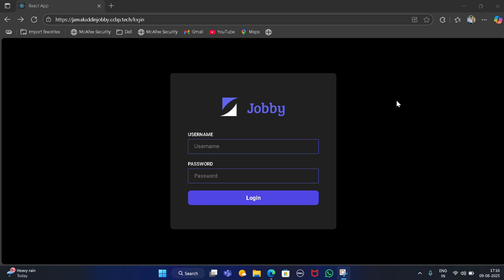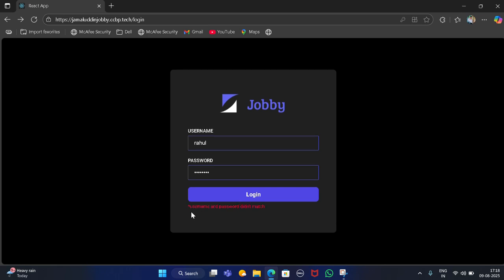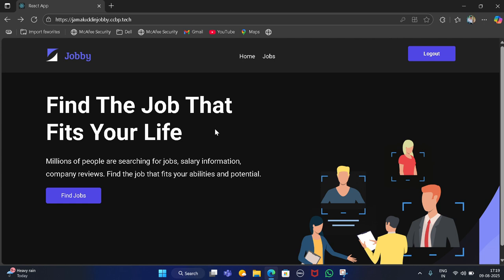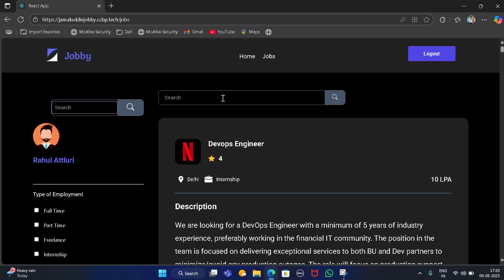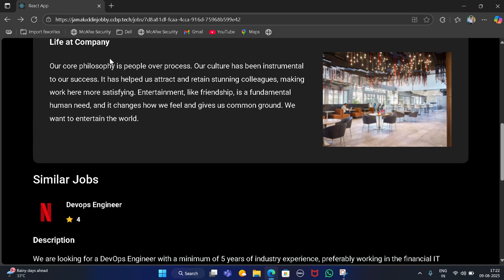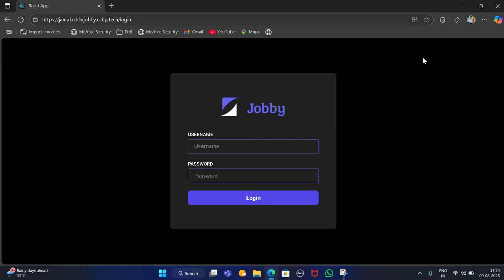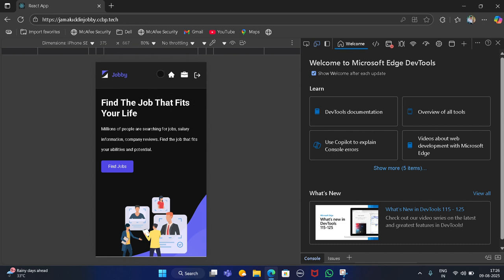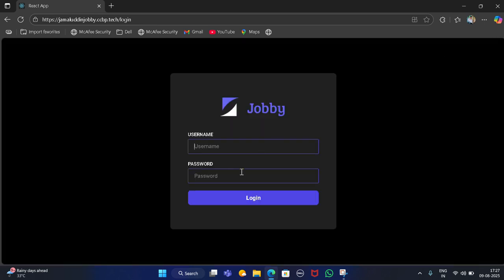React Jobby App | Full Job Search Application with Authentication & Filters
Project Name
Jobby App – A full-featured job search application built with React.

Description
The Jobby App is a complete job search platform built using React.js.
It allows users to log in securely, view job listings, filter jobs by category, view detailed job descriptions, check similar job recommendations, and log out securely.
This app integrates routing, authentication, and dynamic data rendering to create a smooth user experience.

Key Features
JWT Authentication for secure login/logout.
Protected Routes to restrict access to authenticated users only.
Job Search & Filtering by employment type and salary range.
Detailed Job View with skills, company details, and similar jobs.
Responsive UI built with modern React practices.
Reusable Components for better code organization.
Error Handling for 404 pages and failed fetch requests.

Tech Stack
Frontend: React.js, React Router, JavaScript, HTML, CSS
Authentication: JWT Token, Cookies
Icons & UI: React Icons, CSS Flexbox
API: Integrated with backend job data API

The Jobby App can be used by:
Job seekers to search and explore opportunities.
Companies to list jobs and reach a wider audience.
Students learning React.js to understand authentication, routing, and reusable components.

Created By
Jamaluddin